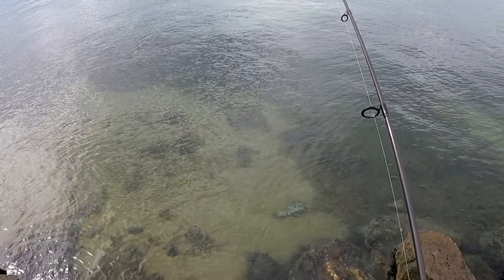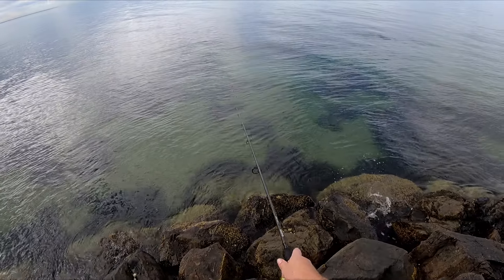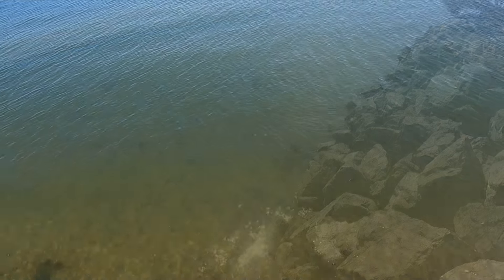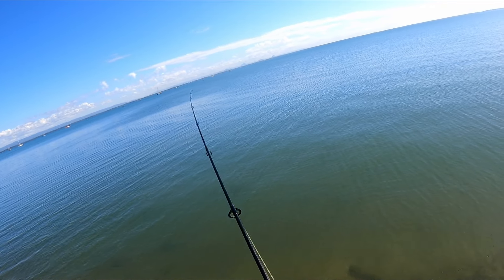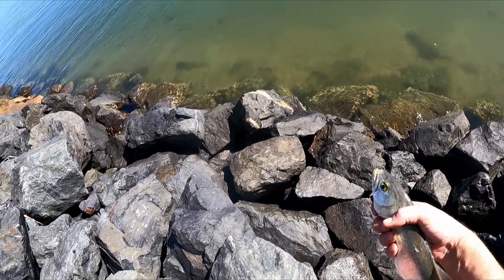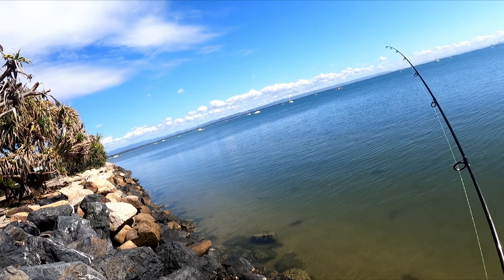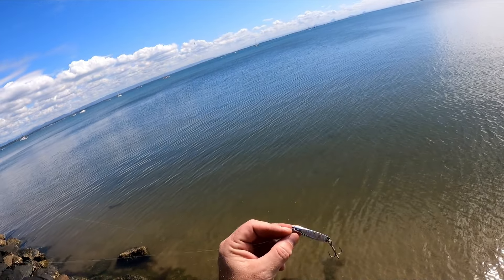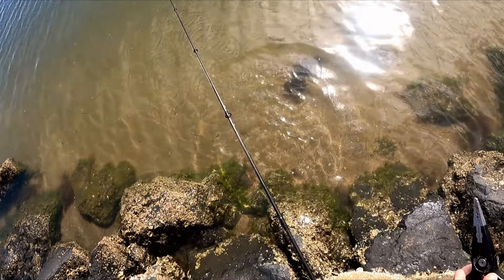Fishing Moreton Bay - Tailor Land Based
Short little session today fishing close to home. The squid were hard to get so went for a drive around and as luck would have it come across some schools of fish busting up close to shore.

Always pays to try new spots and change things up.

If you are interested in any of the gear, I'm using I have put a list of links below for your convenience.

Fishing Gear

Braid fishing line
Fluorocarbon leader
Shimano Marine Shoes
Squid Jig

Electronics / Camera
GoPro Hero 11
GoPro Batteries
Head Strap Camera Mount
Laptop Dell for editing